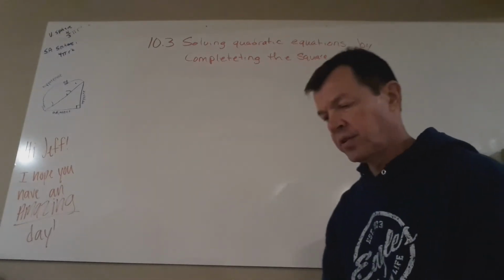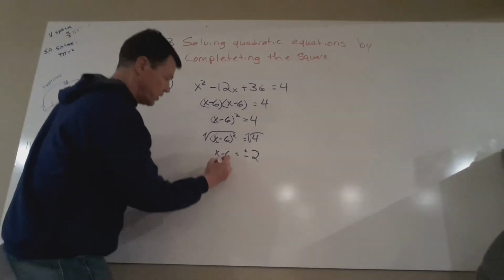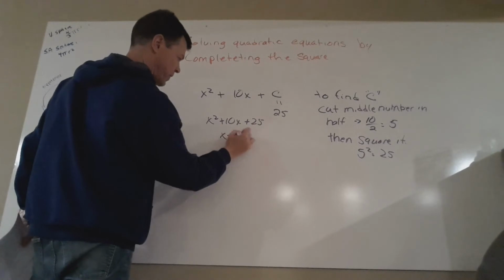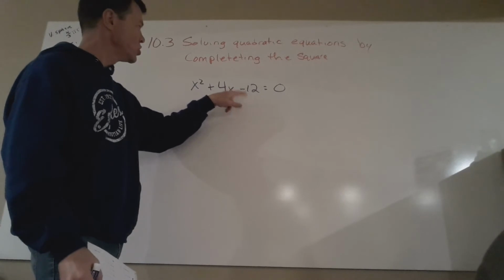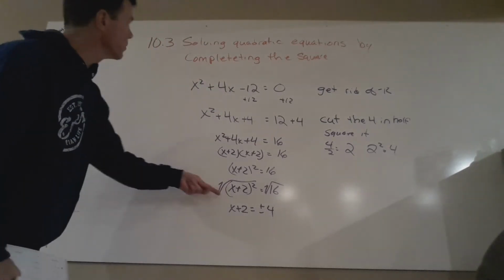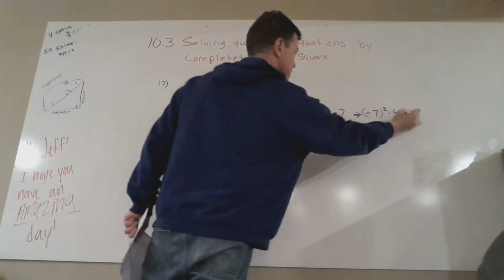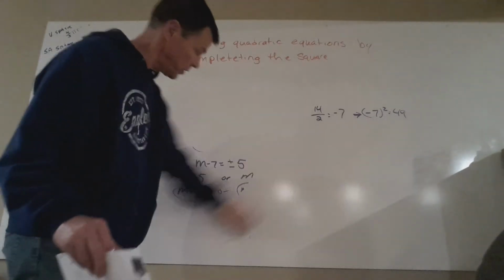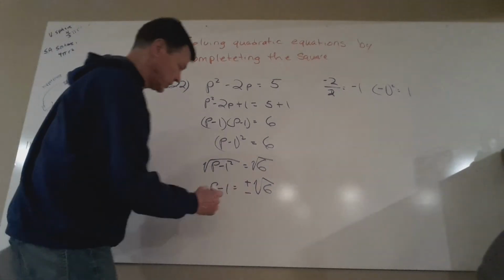10.3 Solve quadratic equations by completing the square